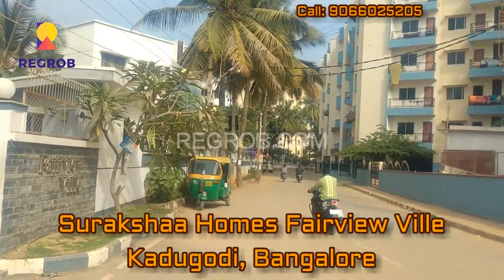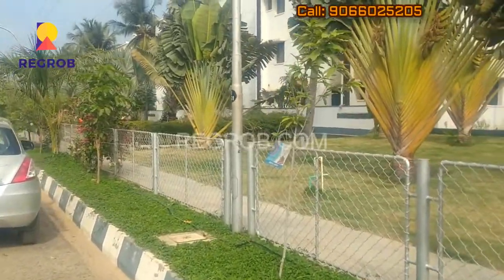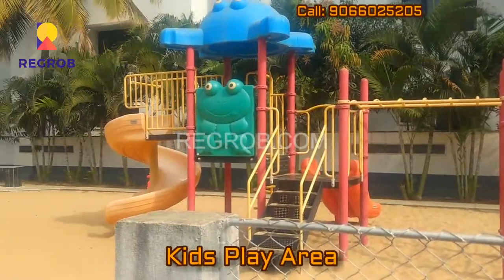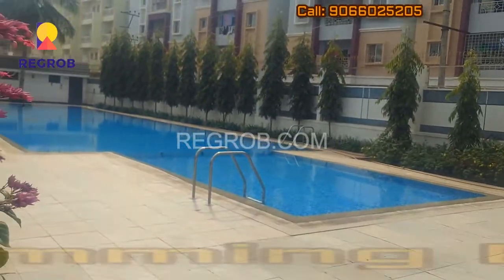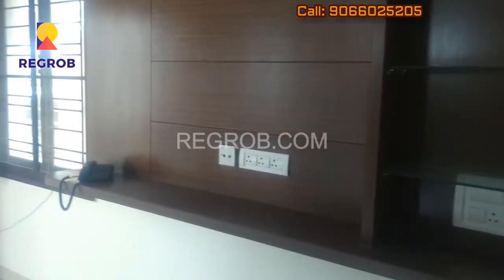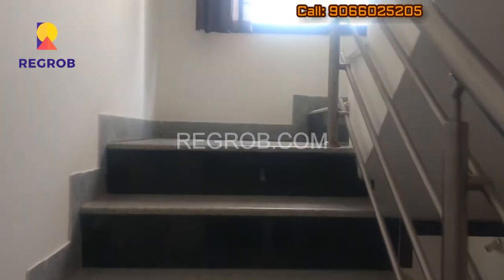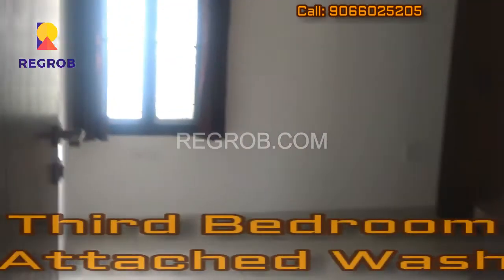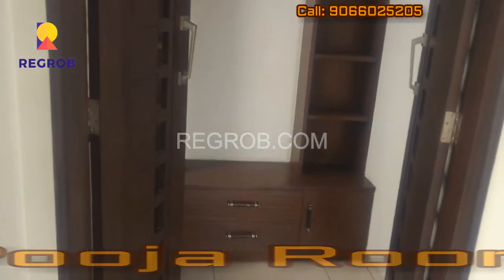Surakshaa Fairview Ville Kadugodi Bangalore | Actual Video | Call: +91 6366370375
Regrob RERA Registration Number: AG/KN/171218/001182

If you want to buy a 3 or 4 BHK Villa in Surakshaa Fairview Ville project at Kanakpura Road Bangalore.

Surakshaa Fairview Ville is a new venture of "Surakshaa Homes". After successful completion of "Surakshaa Fair View Apartments", Surakshaa Homes decided to build Wonderful Ville.At "Surakshaa Fairview Ville" we believe in building communities and not just functional living and working spaces Surakshaa Homes brings you "Fair View Ville" designed with state-of-the-art finishes and modern amenities are an address that's sure to change lifestyles.A breath of fresh air awaits you at Kadugodi - Whitefield where you feel one with nature and your surroundings. A place which will transport you into a world class painted with lush green landscapes with natural terrain, quite dream like but, very much real.The Villas are now waiting, for you to come and live the good life. And to see everyone Satisfied is a reward enough for us.Surakshaa fair View Ville offers a whole new perspective to life; for people who don't believe in compromising.

Surakshaa Fairview Ville Amenities
Club House
Outdoor Tennis Courts
Power Back Up
Swimming Pool
Lift
Security
Park
Reserved Parking
Visitor Parking
Intercom Facility
Gymnasium
Indoor Games Room
Kids Play Area
Flower Gardens
Air Conditioned
Indoor Squash & Badminton Courts
Multipurpose Courts
Vaastu Compliant
Event Space & Amphitheatre
Fire Fighting Equipment

The Information provided herein has been collected from publicly available source, yet it is to be verified by RERA rules. We provide this information to help our users find publicly available data in a structured format. Regrob.com shall neither be responsible nor liable for any inaccuracy in the information provided here and therefore the customers are requested to independently validate the information from the respective developers before making their decisions related to properties displayed here. Regrob.com, its directors, employees and other representatives shall not be liable for any action taken, cost/expenses/losses incurred, by you.